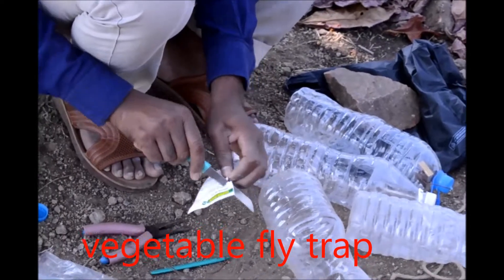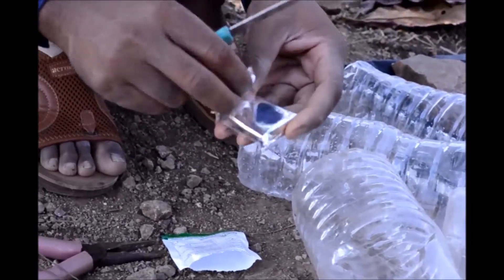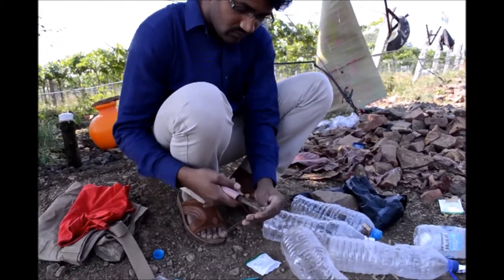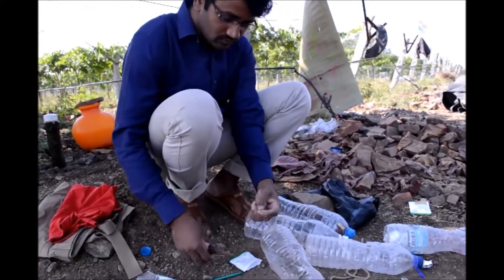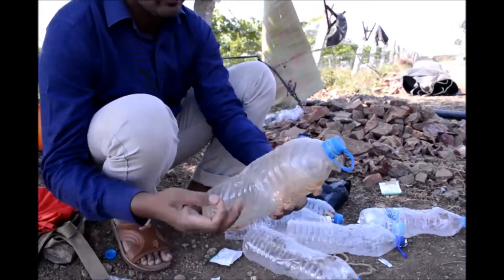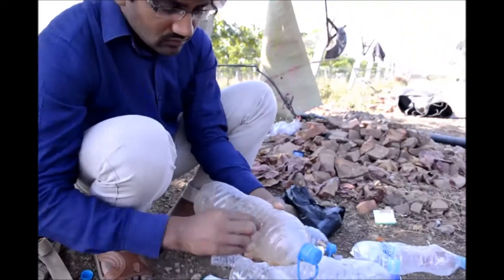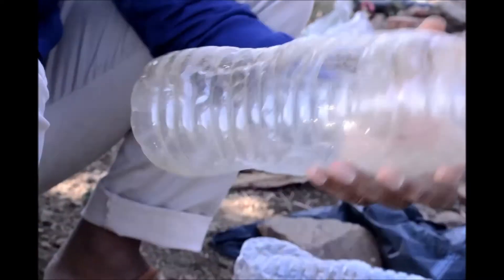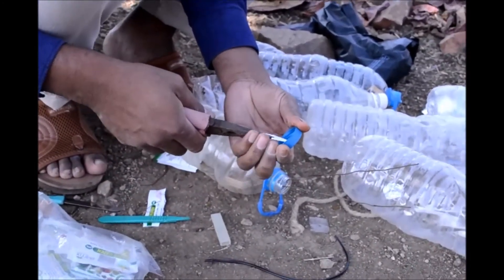how to make fruit fly trap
low budget vegetable fly trap